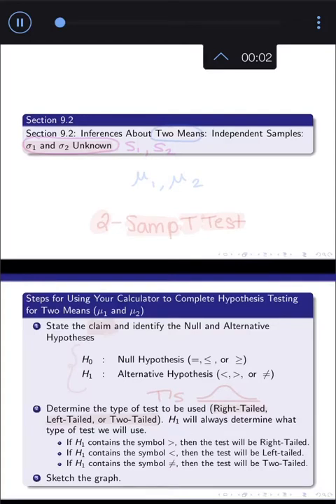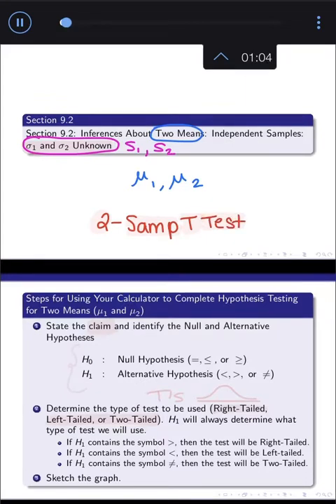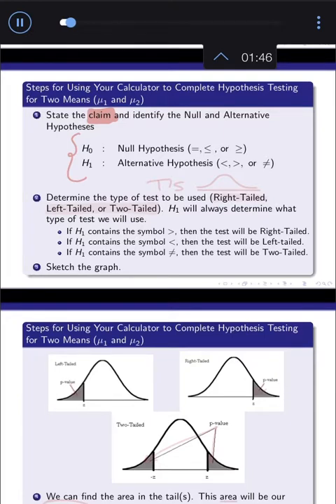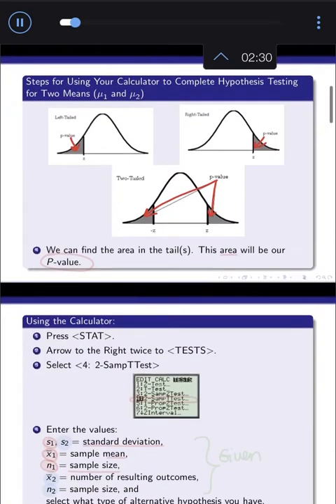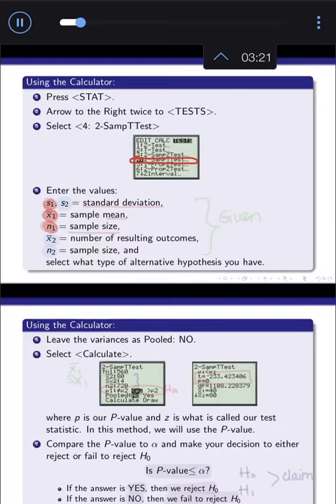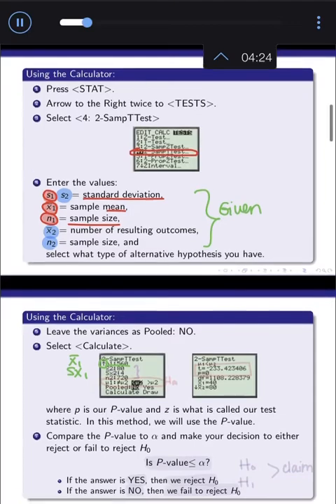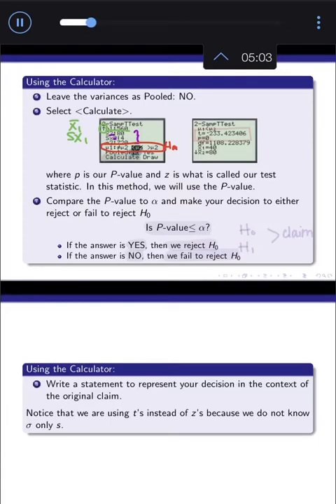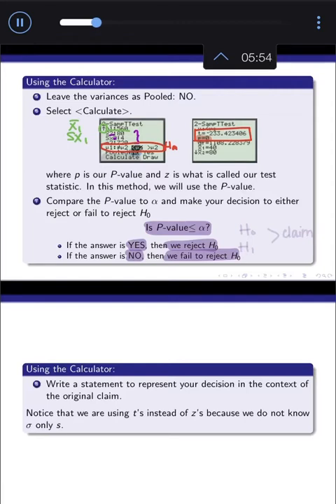STA 2023 Chapter 9 Section 2 Part 1